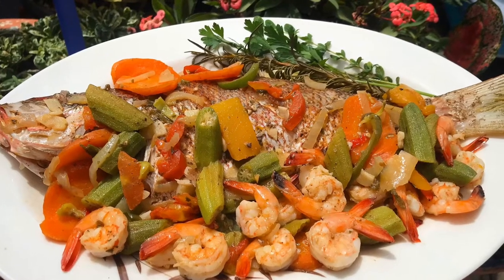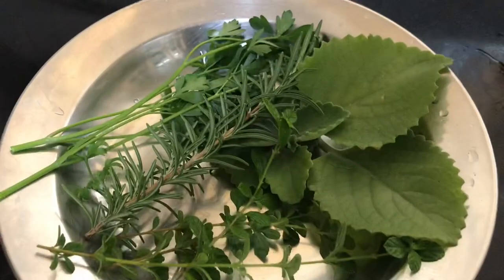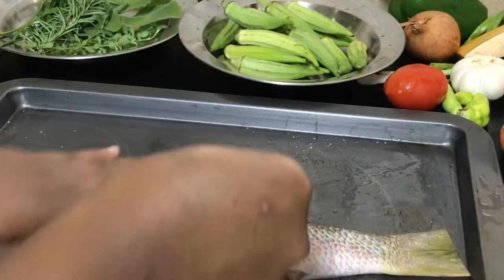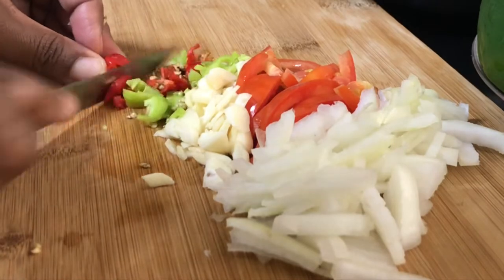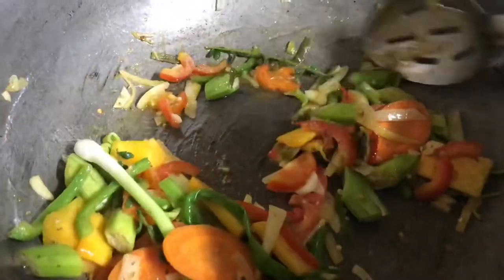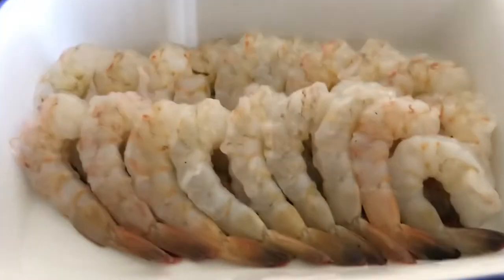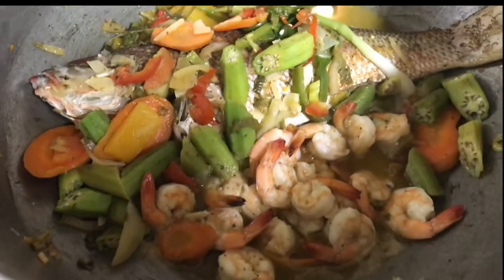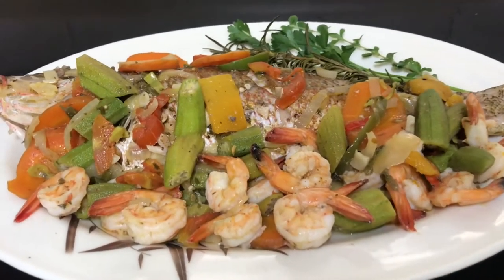Steamed Fish & Okra, with Shrimp.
This Steamed Fish and Okra dish is embellish with juicy flavorful shrimp. This is quite an easy and extremely delicious and healthy dish.

**Ingredients**
Fish ( cleaned)
1 dozen okra
1 Carrot
1 tomato
1/2 cup pumpkin chopped ( optional)
3-4 gloves garlic
1 small onion
1 whole scotch bonnet pepper
2 twig scallion & thyme
3 pimento peppers ( for flavor)
4 leaves broad leaf thyme
Fresh parsley (optional)
4 tbsp butter ( or coconut oil)
1/2 tsp black pepper
1/2 tsp seafood seasoning ( or fish seasoning)
1/2 tsp salt ( add more if needed )

Instructions

Wash and clean fish with limes

Chop all the seasonings and veg

Over medium heat, place a thick pot, add butter and all the seasoning and veg, sauté seasonings and veg for about  2-3 minutes

Add about 1/2 cup water to sautéed seasoning and vegetables

Now add fish to the pot, cover under low heat and allow to cook for about 8 minutes.

Now add the seasoning shrimp, cover and allow to cook for another 4 minutes, now remove lid and add more salt if needed

Try not to overcook shrimp.

Turn heat off and serve.

Goes great with Water Crackers, Bammy, mash potatoes.